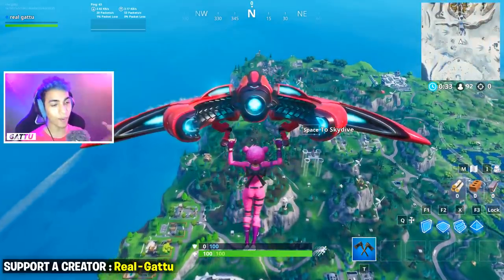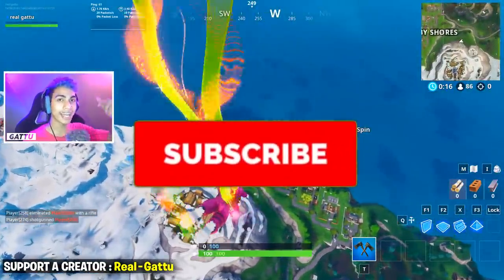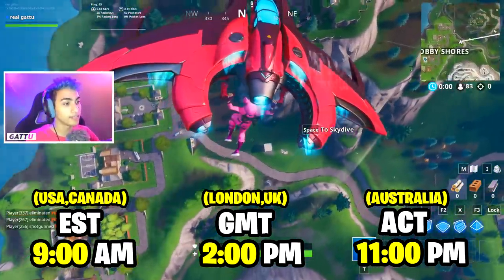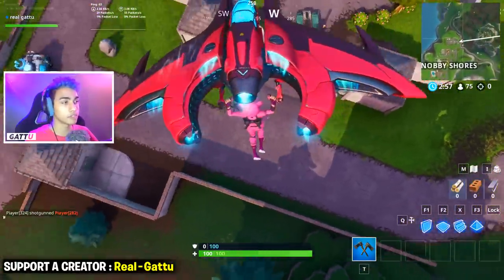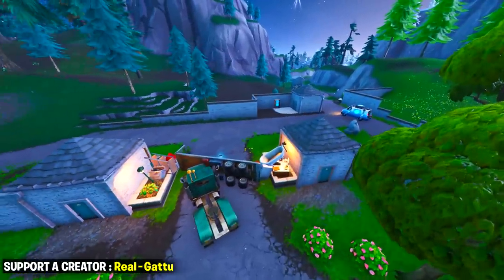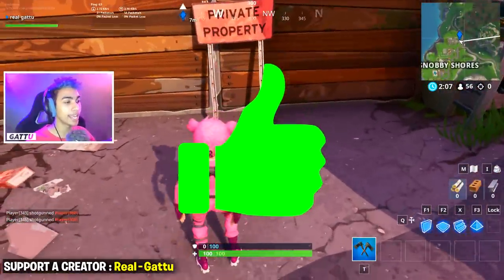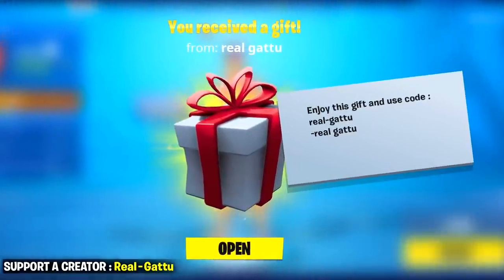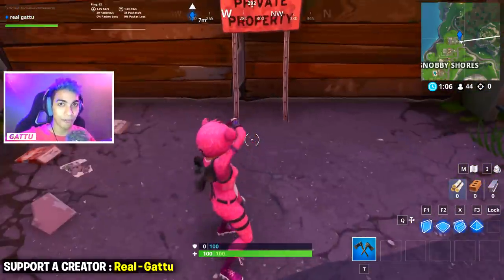ACCESSIBLE BY USING THE SAD TROMBONE EMOTE AT THE NORTH END OF SNOBBY SHORES - Fortnite Fortbyte #58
The Fortbyte 58 can be Accessible by using the Sad Trombone Emote at the north end of Snobby Shores at this exact place as shown in the video, go over here and collect it :)